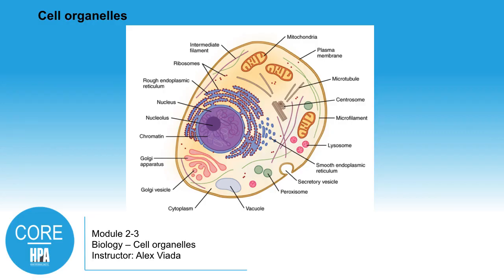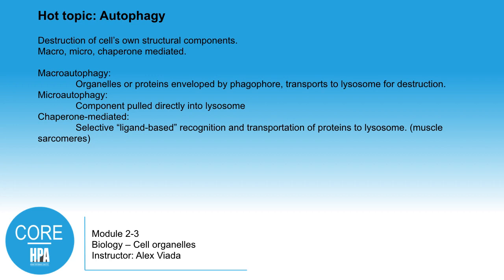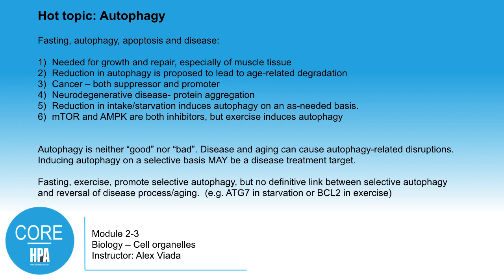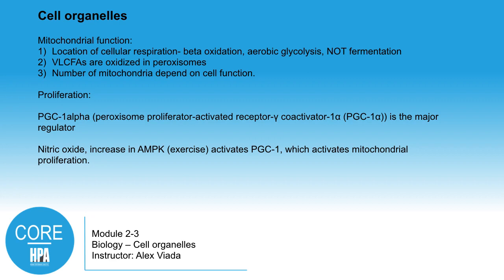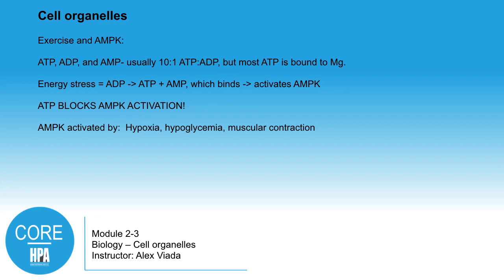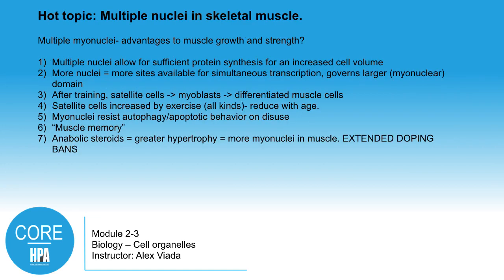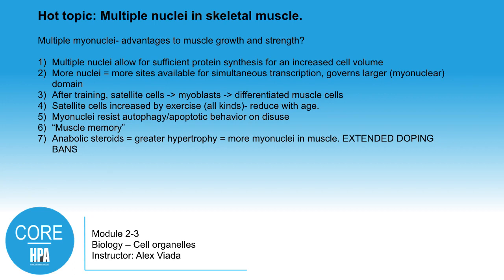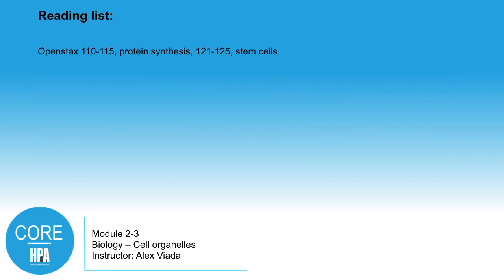HPA CORE Module 2 lecture 3 Cell Organelles